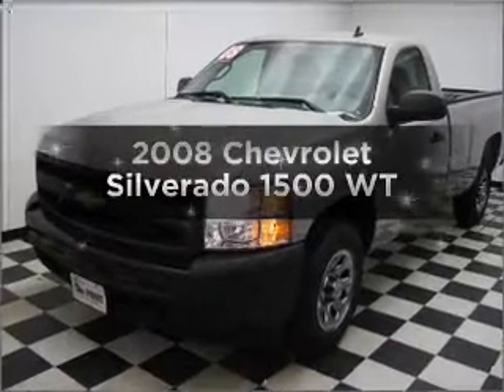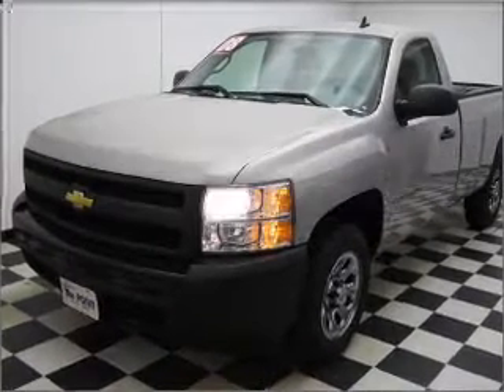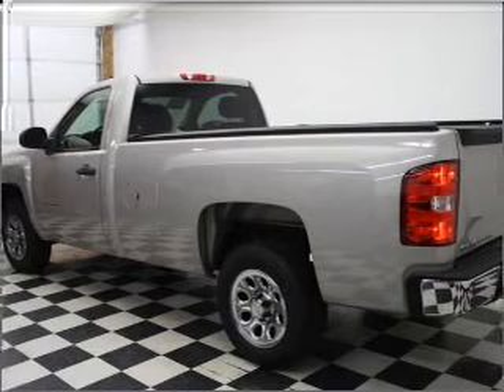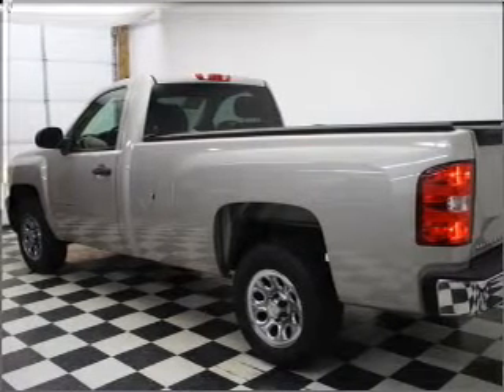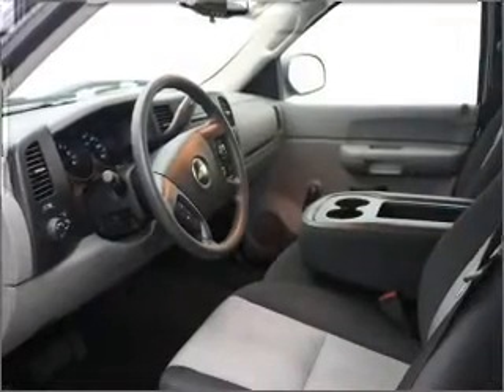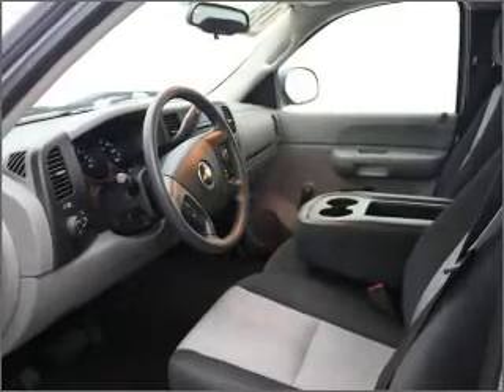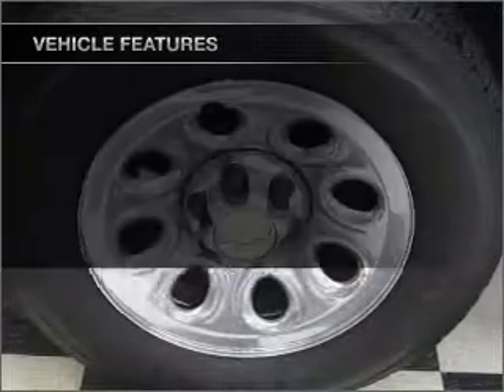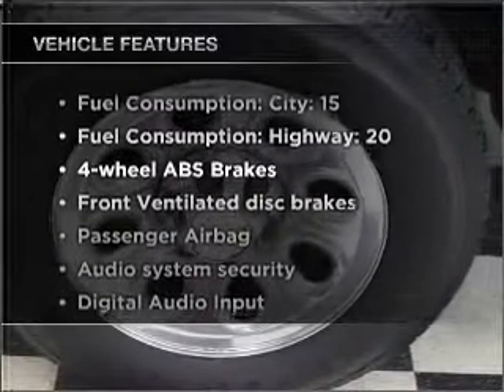2008 Chevrolet Silverado 1500 - Arlington WA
Year: 2008
Make: Chevrolet
Model: Silverado 1500
Trim: WT
Engine: 4.3 liter 6 cylinder 12 valve
Transmission: 4-Speed Automatic
Color: Silver
Mileage: 43126
Address:
16632 Smokey Point Blvd